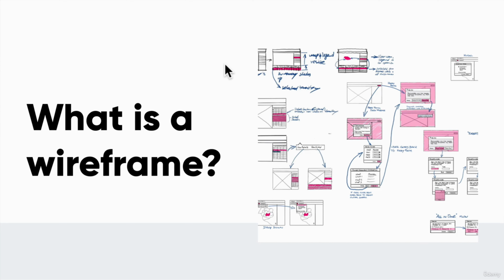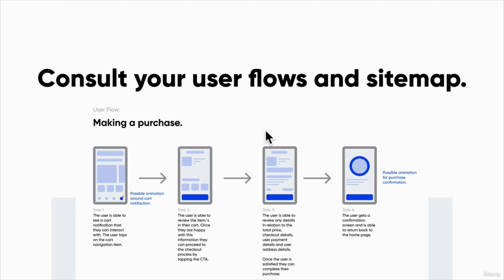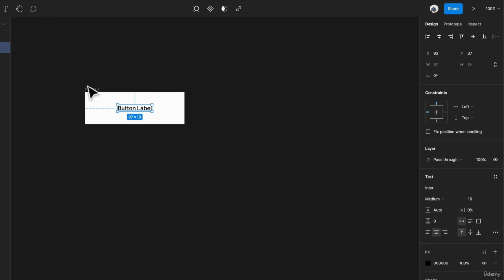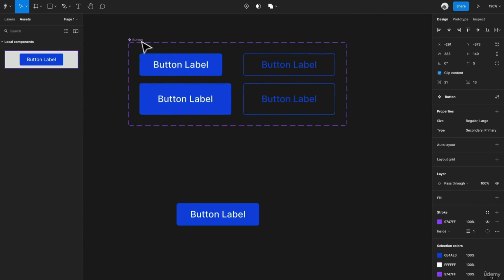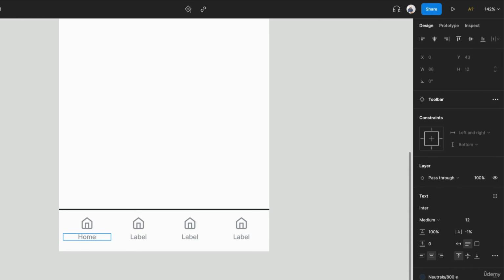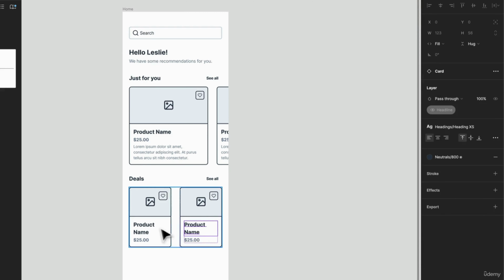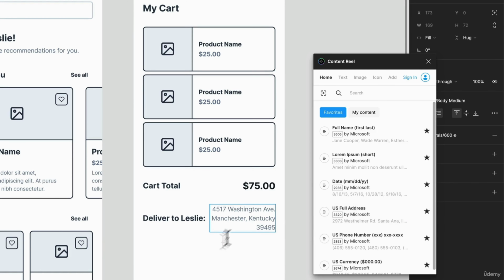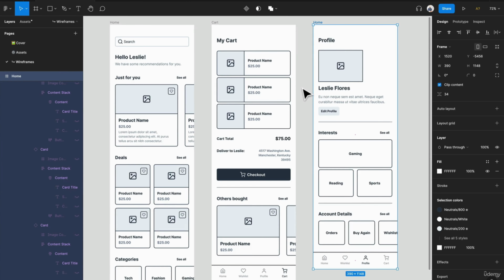UI/UX Product Design Bootcamp 6.Wireframing for Beginners Step-by-Step Guide#UIUXDesign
Welcome to Lesson 6 of the UI/UX Product Design Bootcamp! 🚀 Today, we bring your ideas to life by building wireframes — the blueprints of your app or website.

Wireframes help you plan layouts, structure content, and prioritize user needs before designing detailed visuals.!

📌 What You'll Learn:
- Introduction to Wireframes
- Importance of Wireframing in UI/UX Design
- Tools and Software for Creating Wireframes
- Step-by-Step Process for Building Wireframes